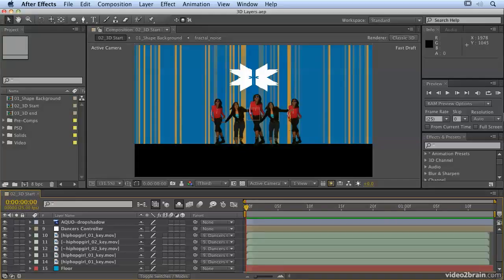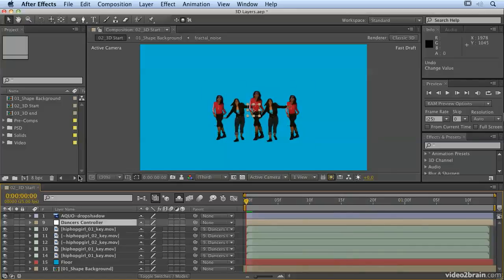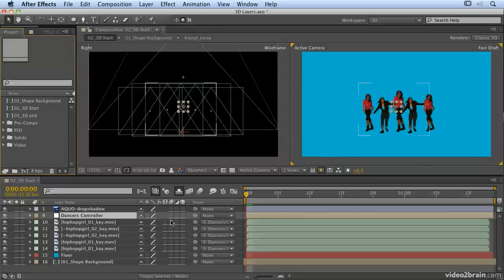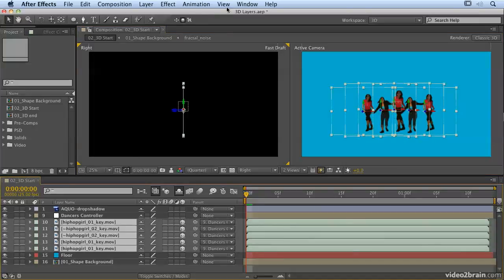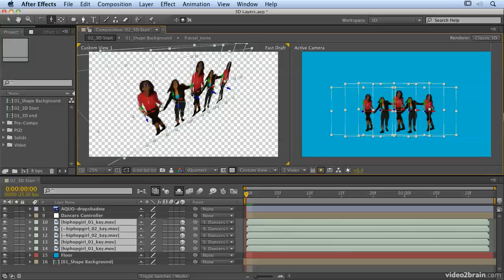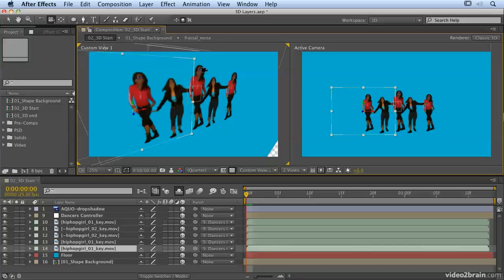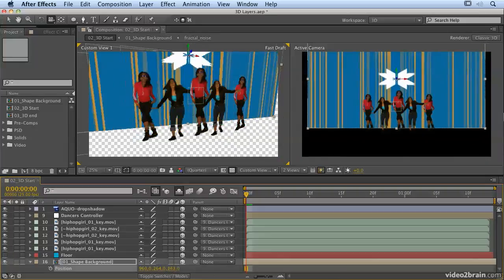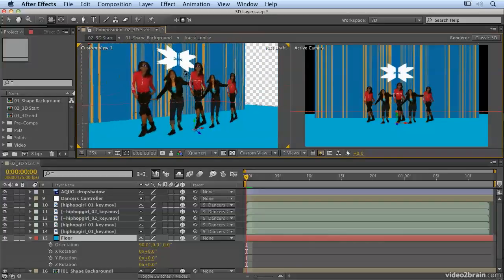14 01 v2b AfterEffectsCS6